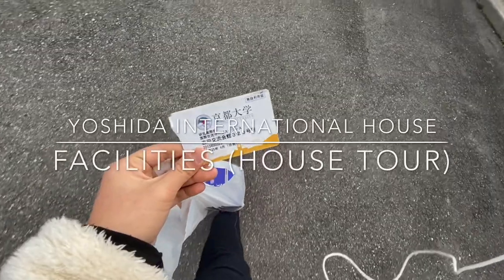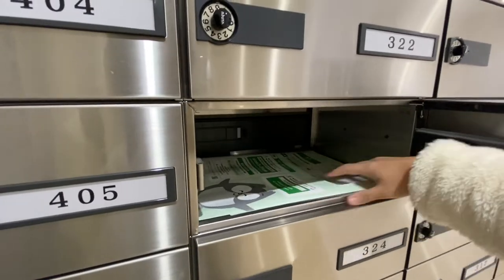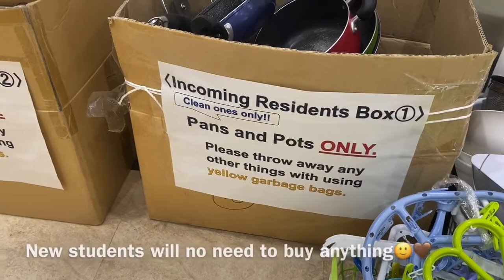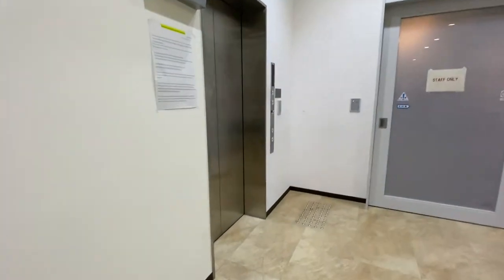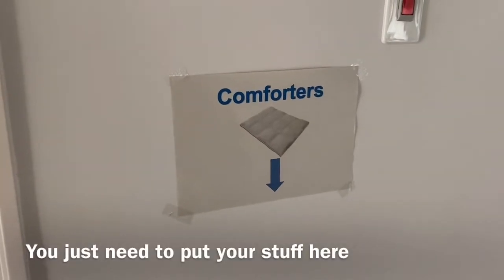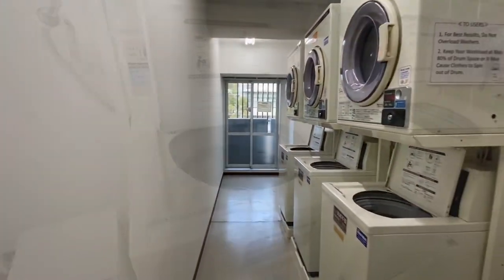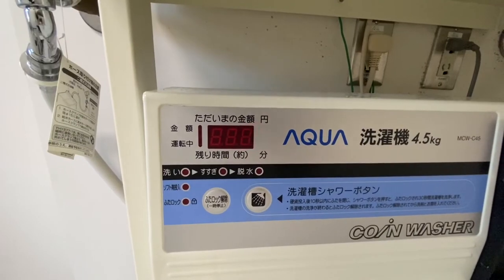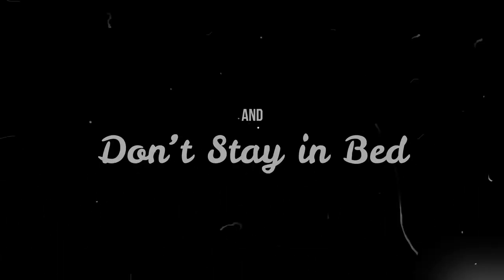Yoshida International House Facility Tour, Kyoto University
Before we make a decision to live in one place we should know about it facilities, aren't we?
Let's check out from this video!

Happy watching!
Room tour video (English subtitle available)